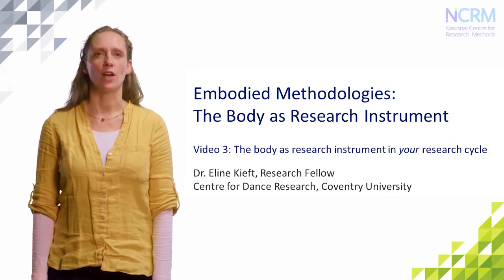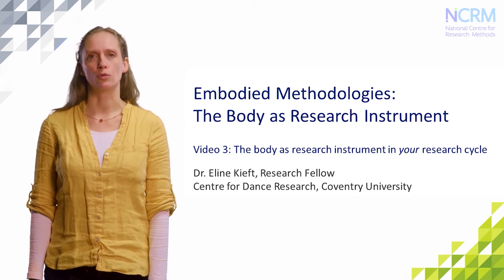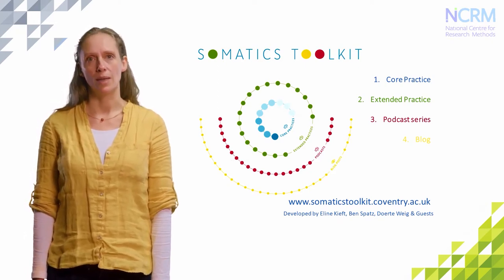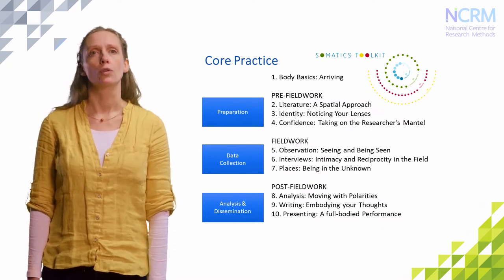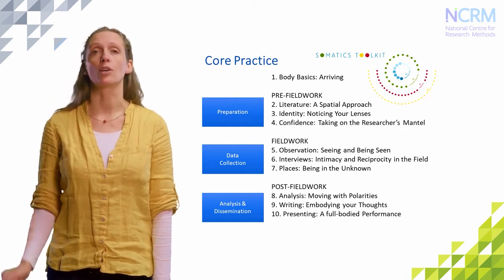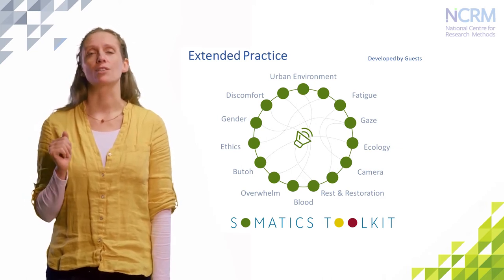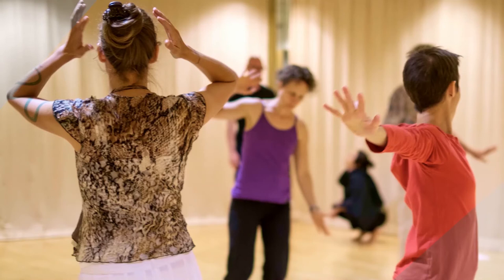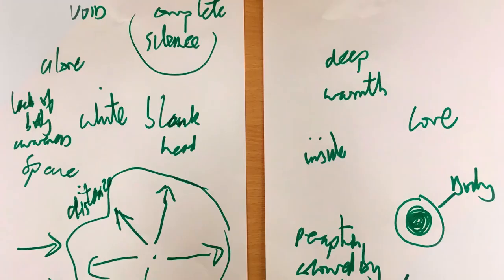The body as research instrument in your research cycle (video 3 of 3)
This video further adapts this concept of the body as instrument to the academic research cycle, including practical suggestions of how you can include bodily awareness and a movement approach in your own research.

This video is part of Online Resource produced by NCRM. This is video 1 of 3. The series is called Embodied Methodologies: The Body as Research Instrument.

Dr Eline Kief is a research fellow at the Centre for Dance Research, Coventry University

Acknowledgements: NCRM grant to develop the Somatics Toolkit for Ethnographers